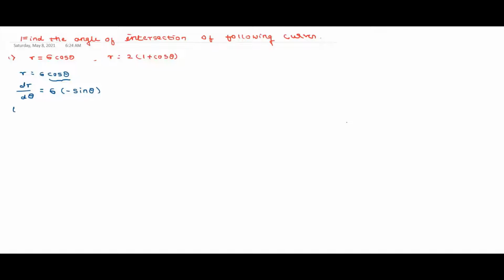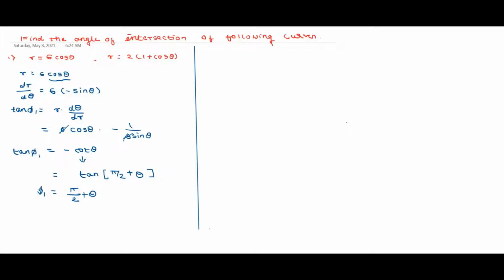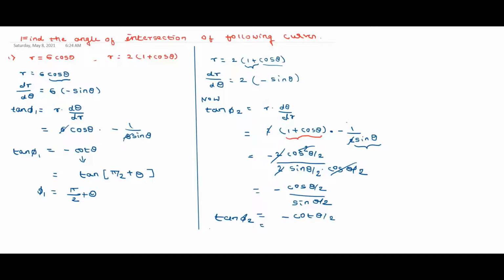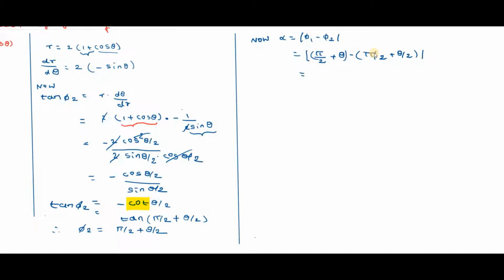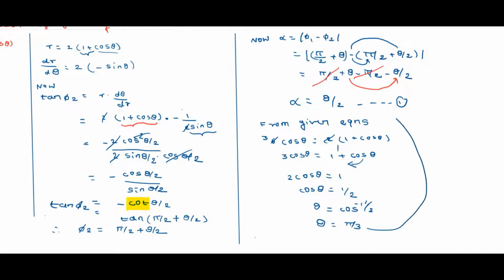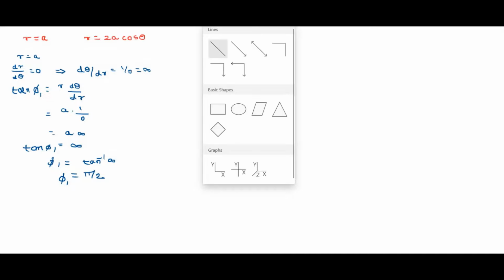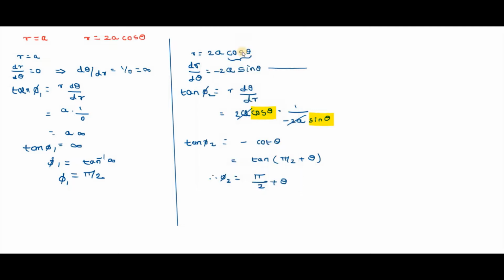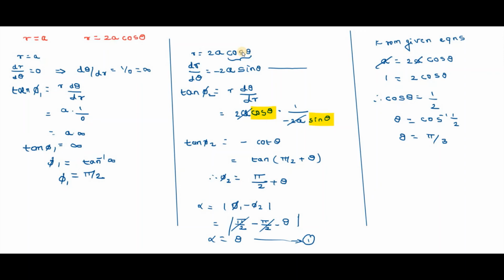Examples on angle of intersection of two curves part 2